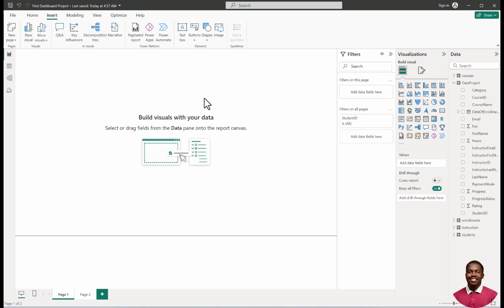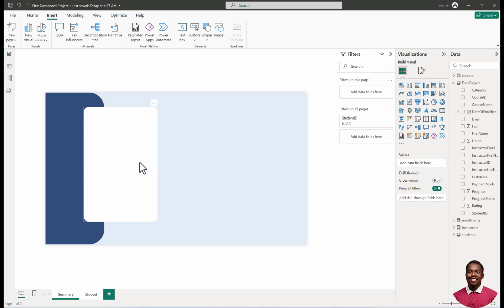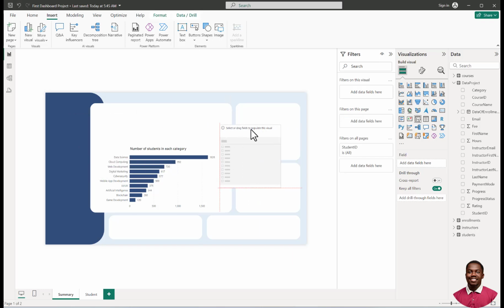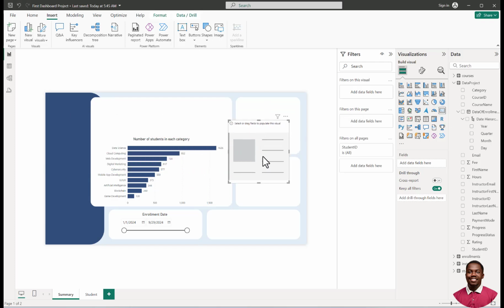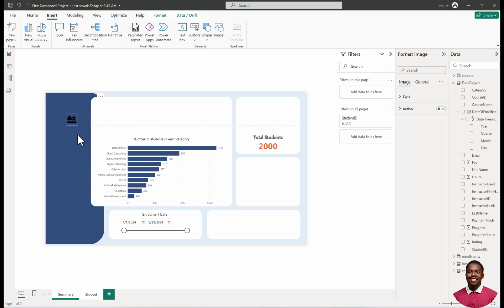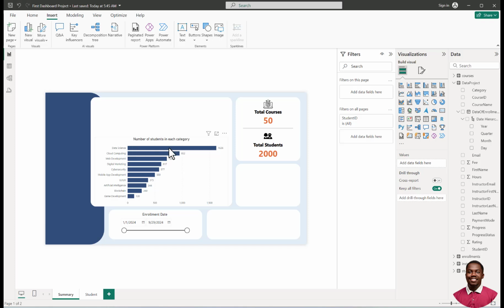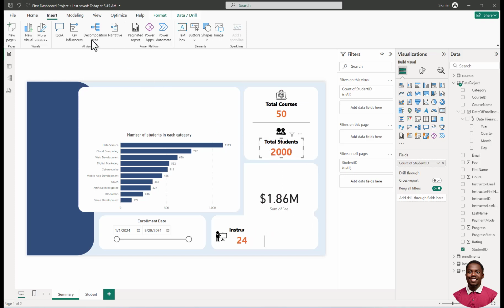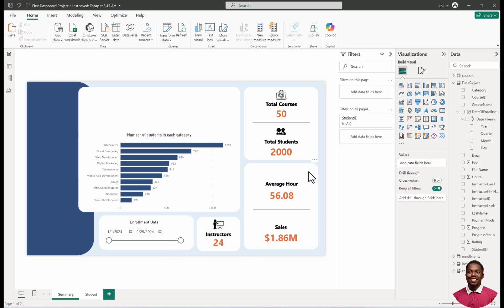08 - Power BI Report Design - Part 1